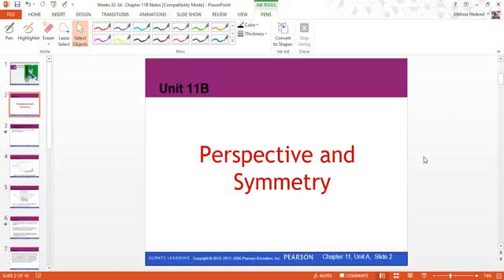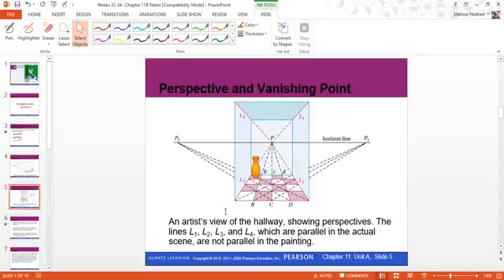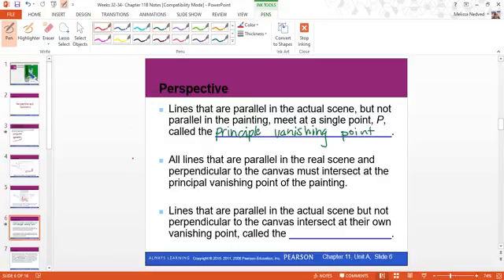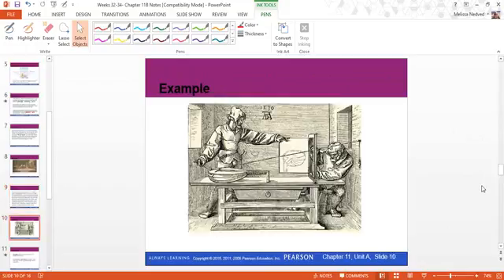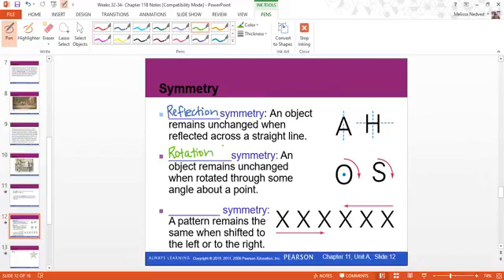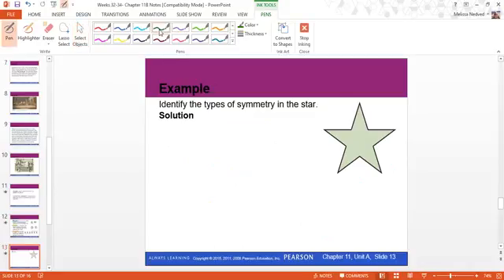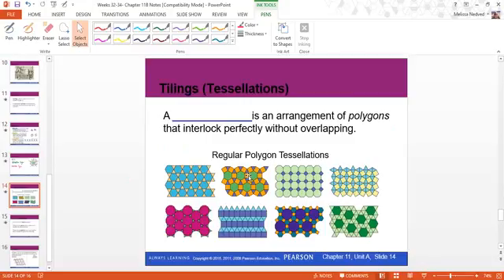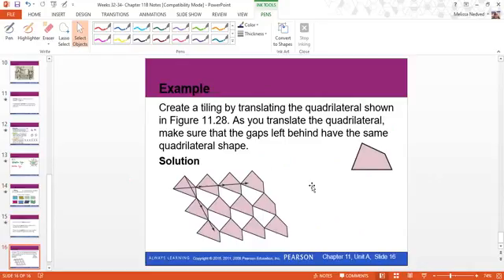Weeks 32 34 Chapter 11B Video